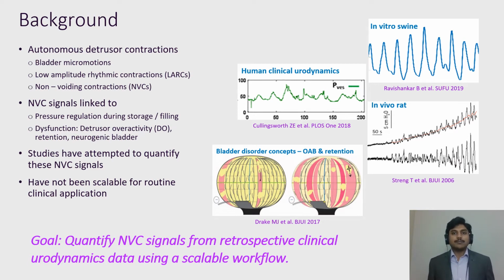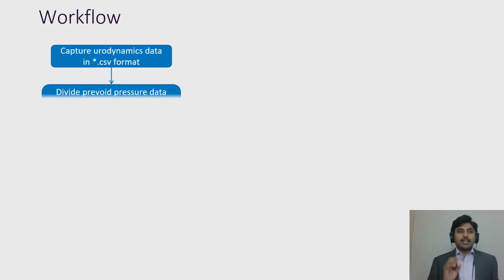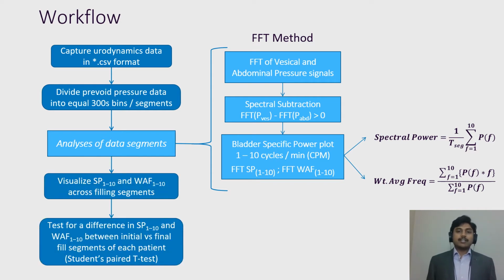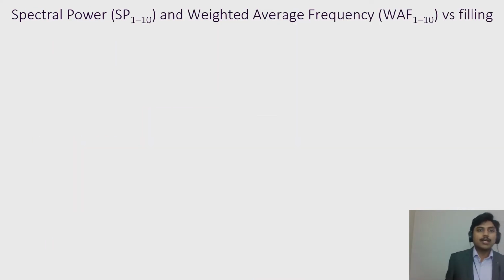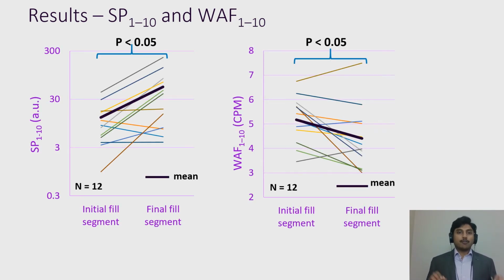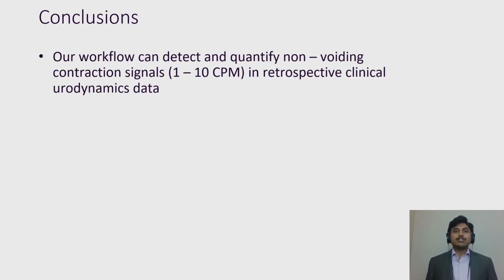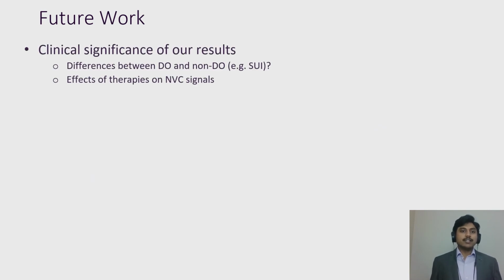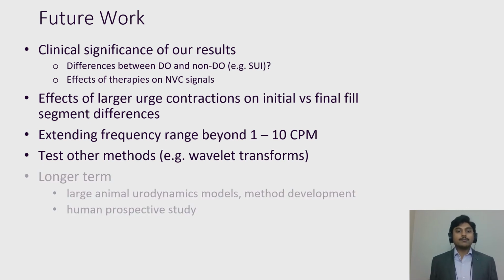#583 Retrospective clinical study of spectral power and frequency in urodynamics pressure data: ...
Retrospective clinical study of spectral power and frequency in urodynamics pressure data: Workflow and preliminary tests of fill-dependence

Ravishankar B1, Elliott S1, Nakib N1, Timm G1, Nelson D1

1. University of Minnesota

The purpose of this study is to increase the utility of quantitative physiological sensing during urodynamic studies. Specifically, we hope to capture and quantify bladder pressure parameters during bladder filling to target signals that may be associated with autonomous or low amplitude rhythmic contractions.
Numerous studies have demonstrated the presence of low amplitude rhythmic contractions in in-vitro detrusor tissue strips [1], whole bladders in preclinical studies and early clinical testing [2]. These contractions, and their organization into organ-level signals, have also been implicated in dysfunctions of lower urinary tract control (see review in [3]). The efficient ability to capture and quantify these signals in clinical settings remains in its infancy. For temporal dynamics and spectral composition of pressure signals, appropriate tests and scalable clinical methods are not readily available to analyze data, link outcomes with population or diagnosis norms or to make comparisons over time within a single patient.
In this retrospective clinical study, our primary aim was to establish an initial, scalable workflow to manage and analyze temporal pressure dynamics using existing urodynamics data. A secondary aim was to test early functional implications of these measurements by testing for fill-dependent changes during cystometric filling. As a proof of concept for this approach, we specifically tested two hypotheses: 1) Does the spectral power for bladder pressure across this frequency band (1-10 cycles per minute (CPM)) change with bladder filling? 2) Does the mean weighted frequency of bladder pressure dynamics change with bladder filling?